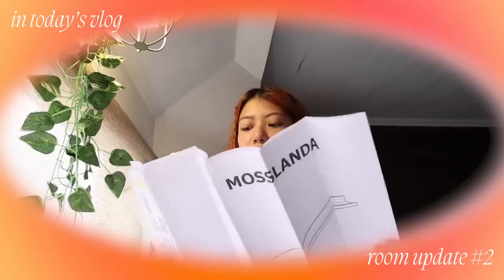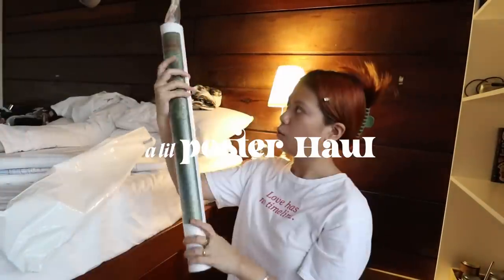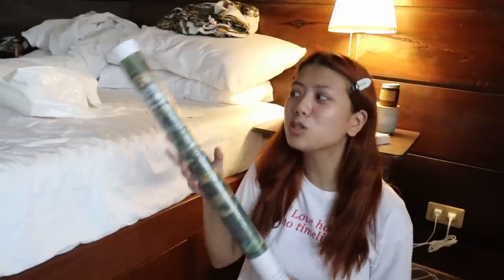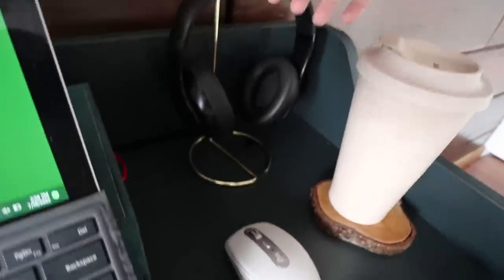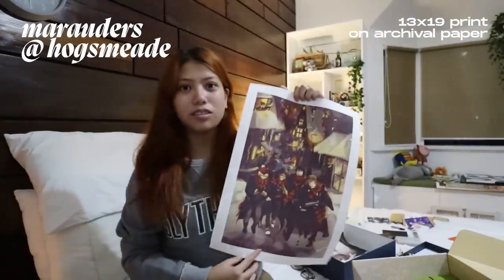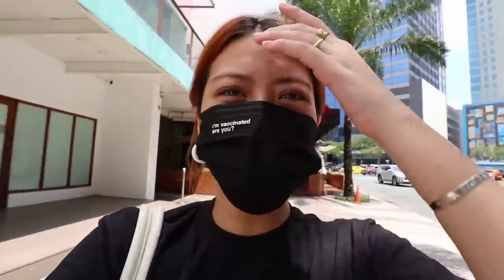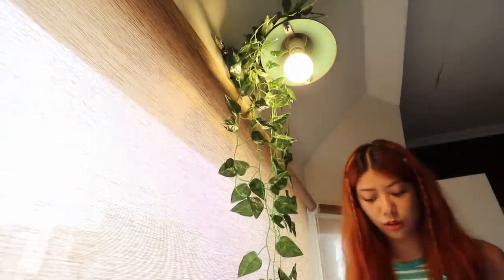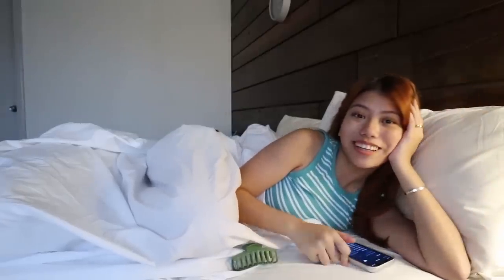DECORATING MY NEW ROOM 🌷bookshelf tour, building furniture, desk setup!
✰ ABOUT ME
🌟 how to pronounce your name? keeyara gan (as i say in all of my intros!)
🌟 age? 21
🌟 location? the sunny philippines!
🌟 college major? i study management information systems in ateneo de manila university!
🌟 upload sched? every Saturday night! (or when i can! 🤍)

✰ EQUIPMENT
🌟 camera: canon eos m6
🌟 editing software: adobe premiere pro
🌟 laptop: microsoft surface pro 6 w/ surface pen